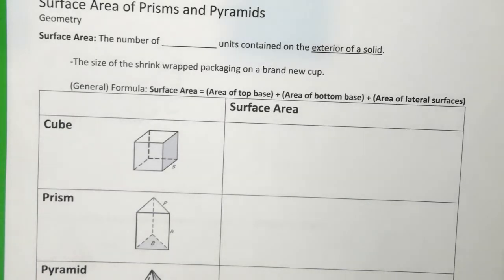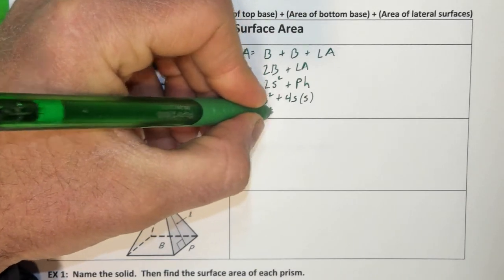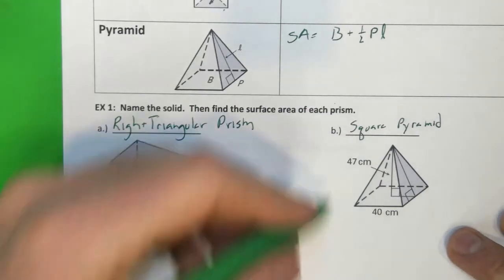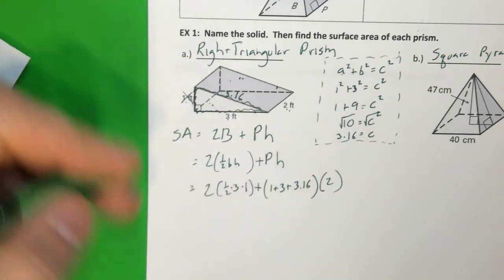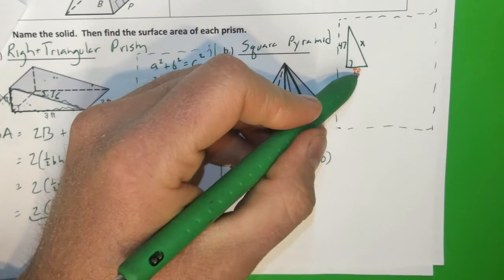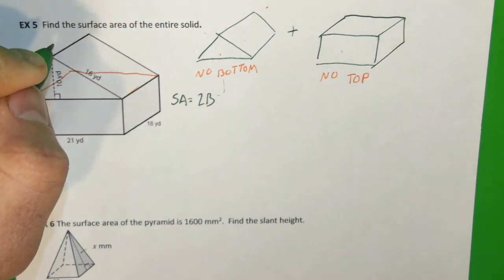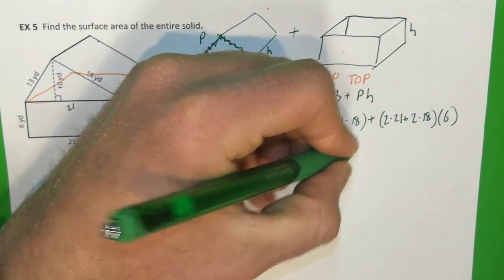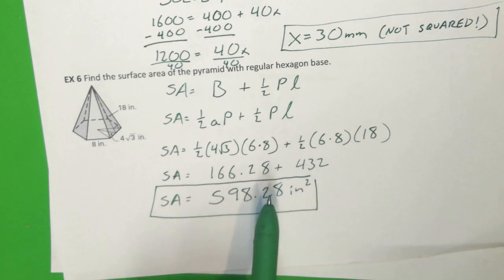CH 11 Surface Area of Prisms and Pyramids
Learn to calculate the surface area of prisms and pyramids.